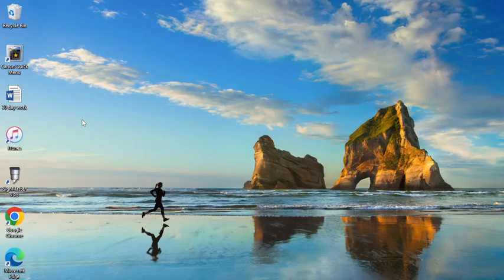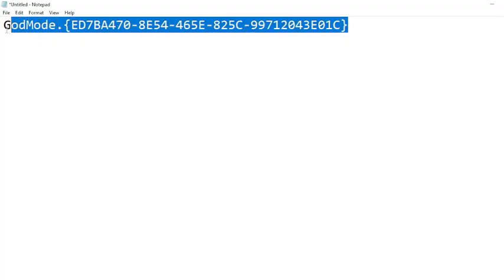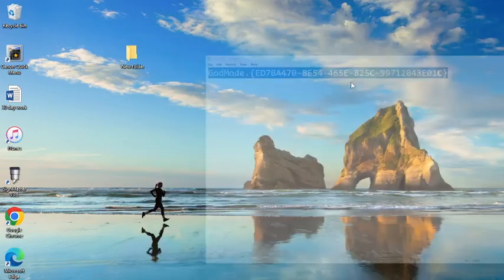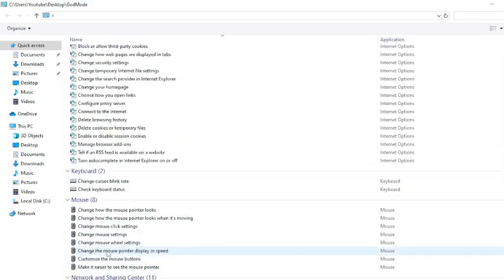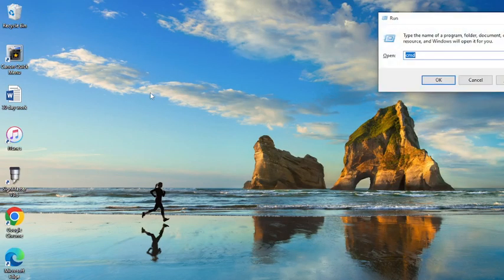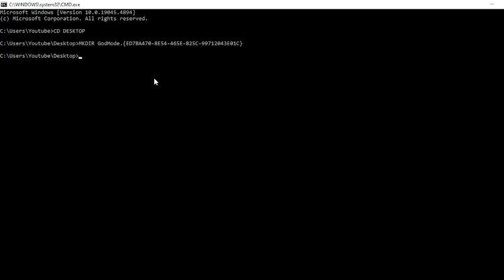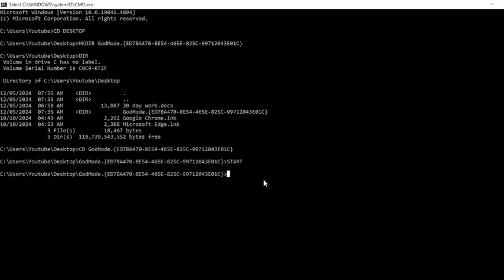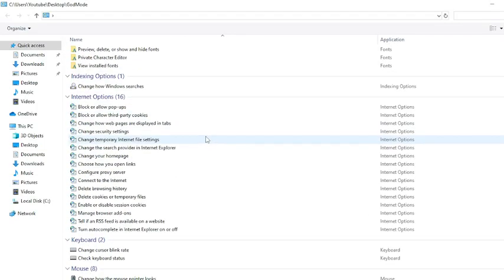How to access the GodMode on Window 10